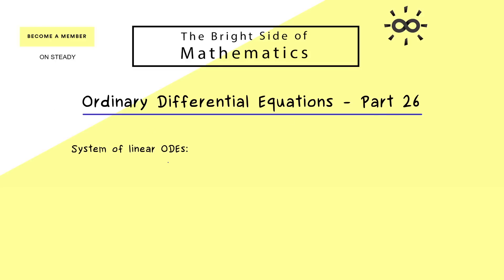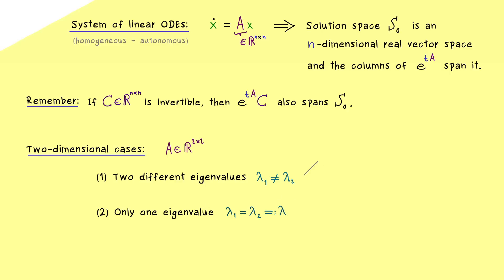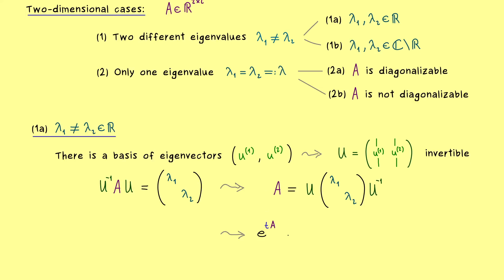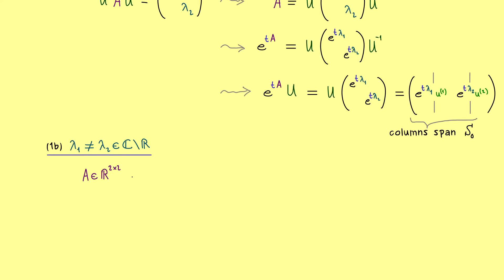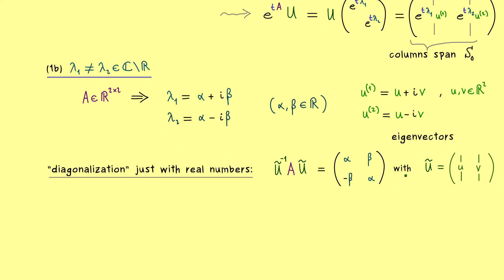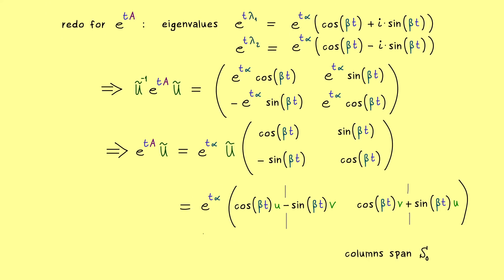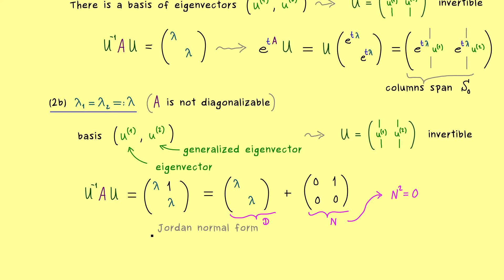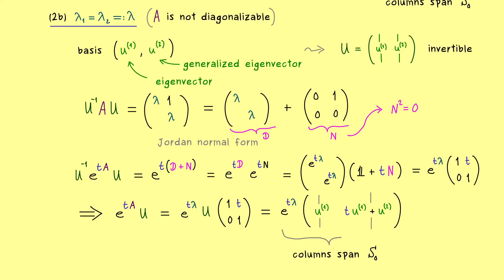Ordinary Differential Equations 26 | Two-Dimensional Solution Spaces